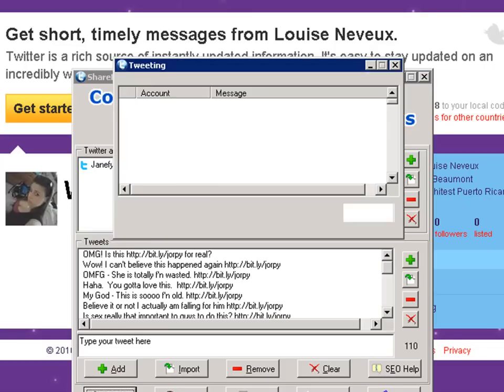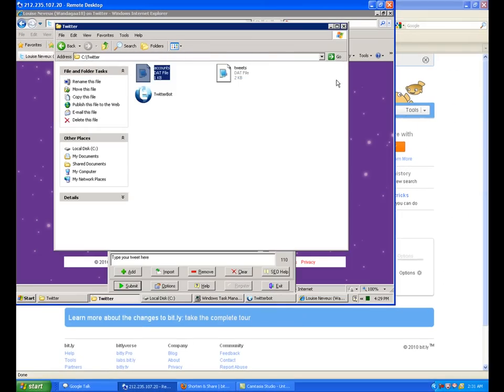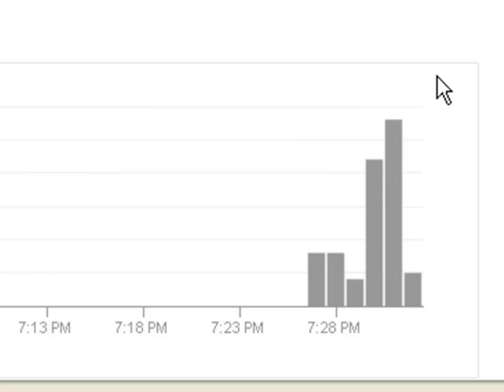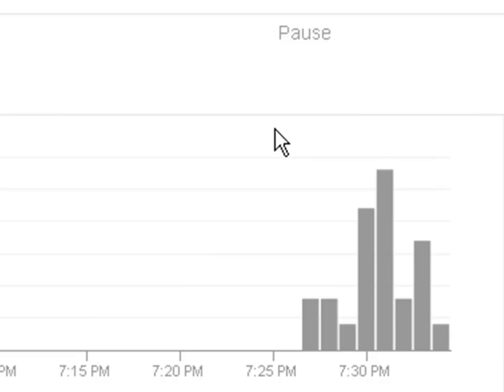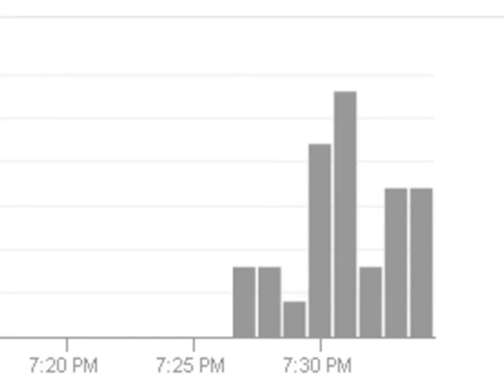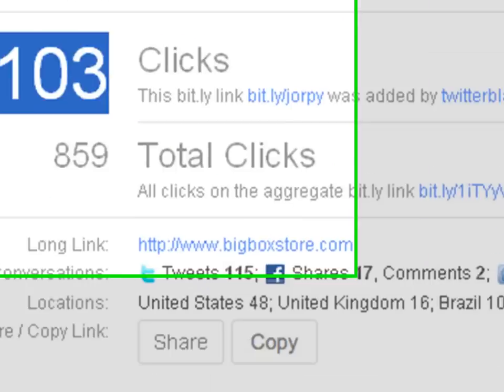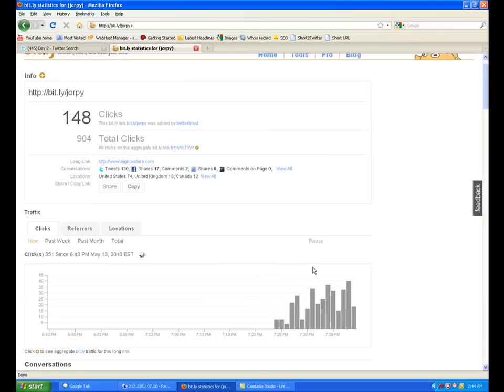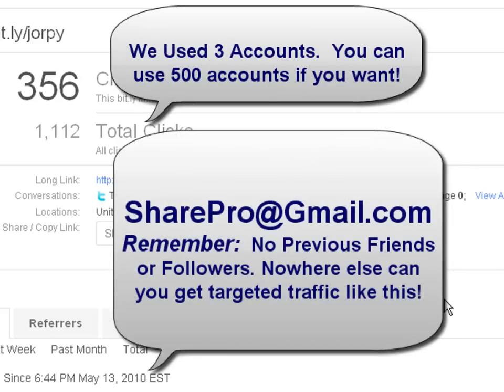SharePro Twitter Bot - Live Demo - 500 Unique Visitors in 10 Minutes from Twitter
The SharePro Twitter bot ) video demonstrates in real time sending 500 unique visitors to a website in less than 10 minutes - using Bit.ly to monitor the traffic stats in real time.  The bot uses 3 twitter accounts with no previous friends or followers.  The SharePro Twitter bot is the most power traffic bot online capable of sending thousands of unique users to your website. Promote websites, products and services.